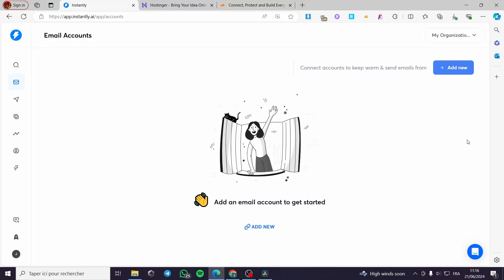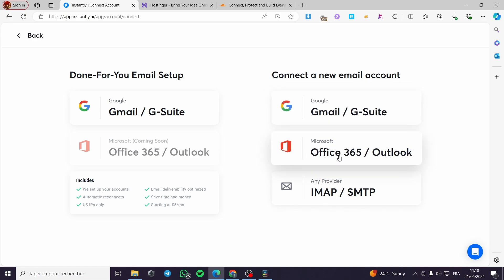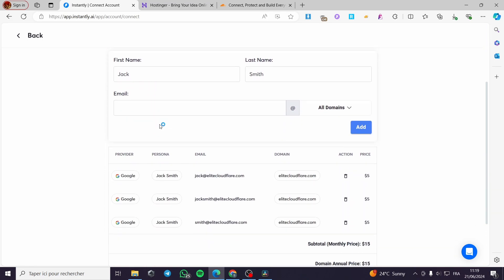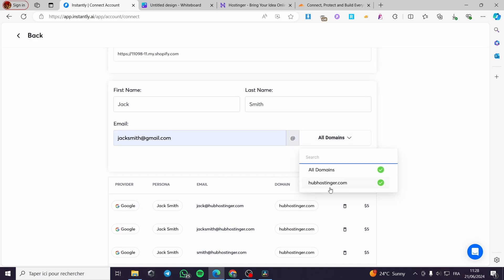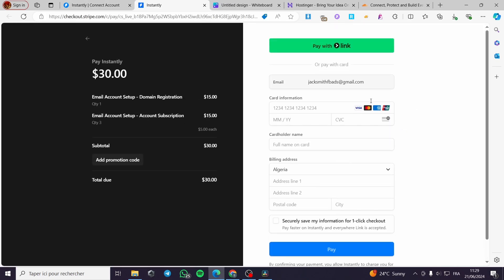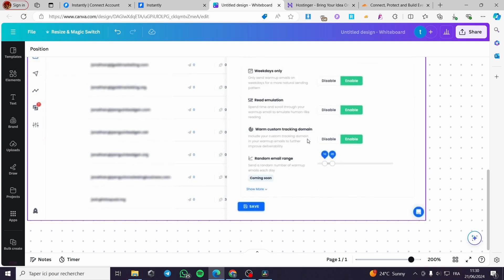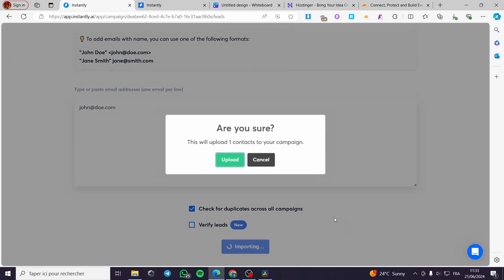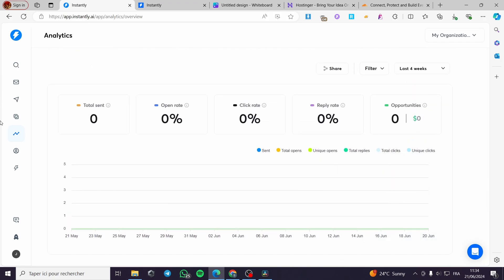How To Setup Warmup For Your Domain On Instantly.ai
If you are looking for a video about How To Setup Warmup For Your Domain On Instantly.ai, here it is!